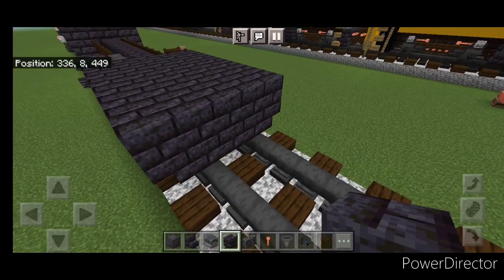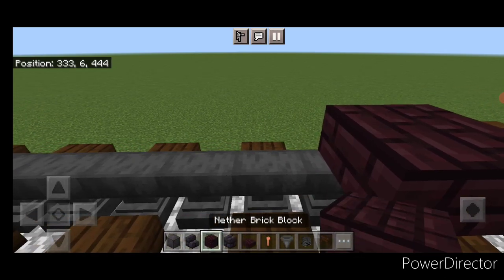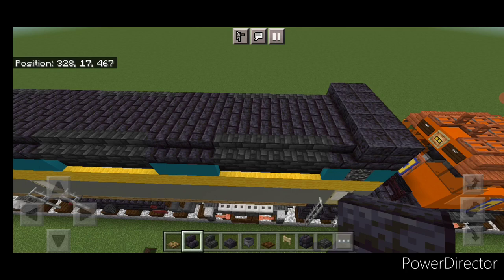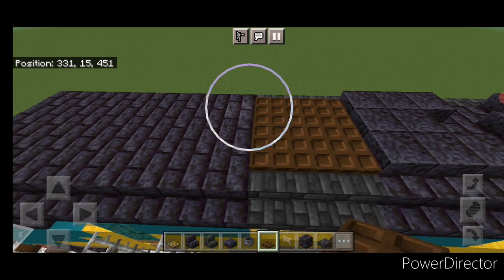Minecraft VIA Rail F40PH-2D Locomotive Tutorial